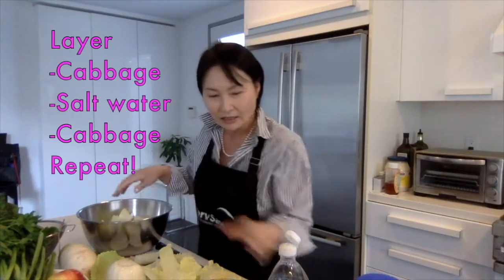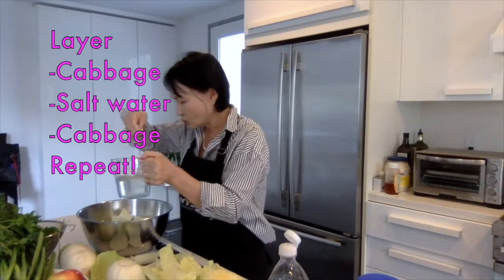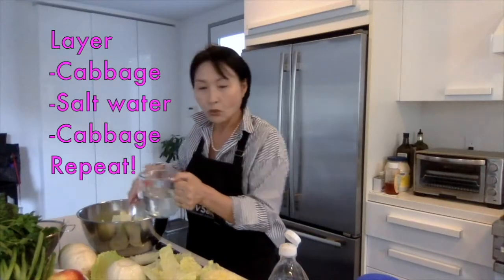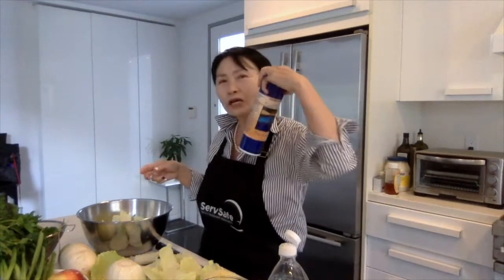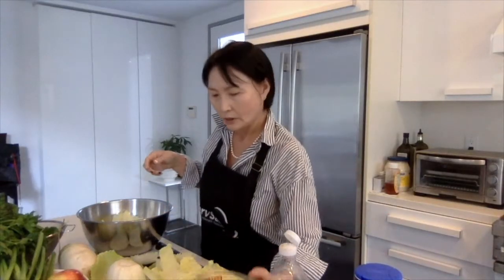Making Kimchi with Natalie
Hi everyone!
Hope this video isn't too confusing for you.  Just use it as a guideline. You can create you own Kimchi once you know the general idea.  You could make all kinds of different Kimchi depend on the ingredients you have.
Have fun with it. Good Luck!
Natalie